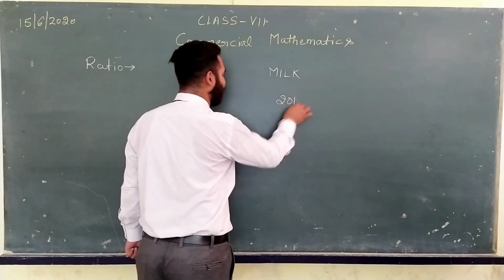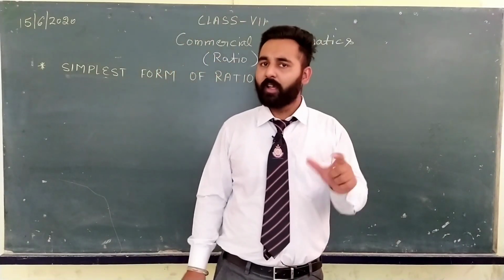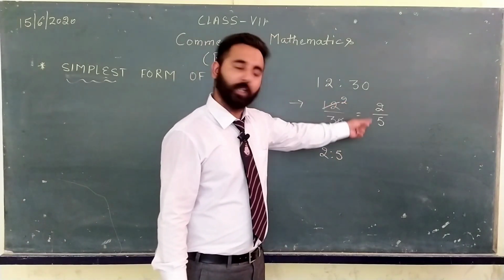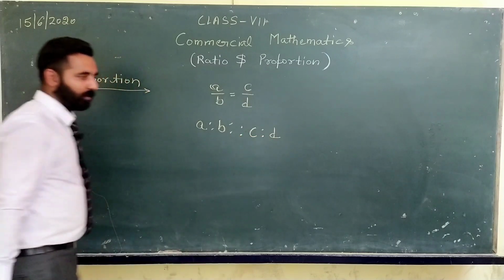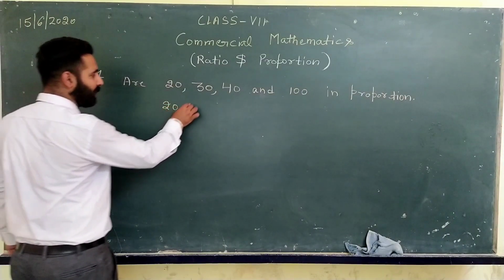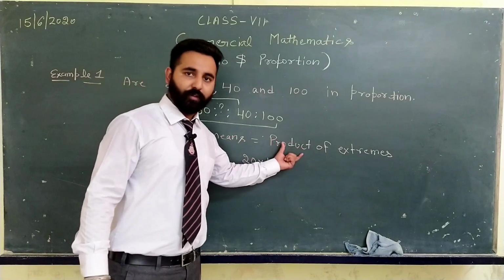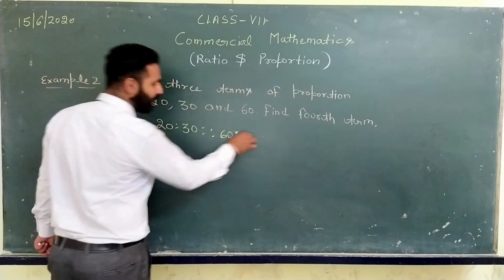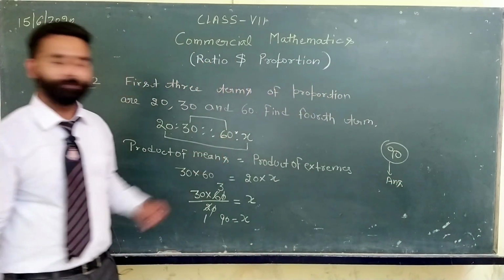July 3, 2020